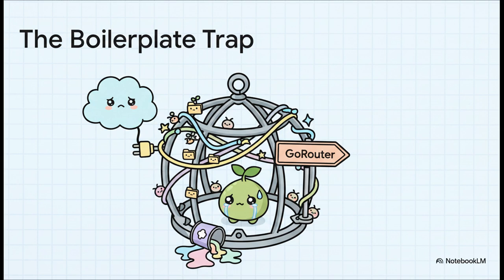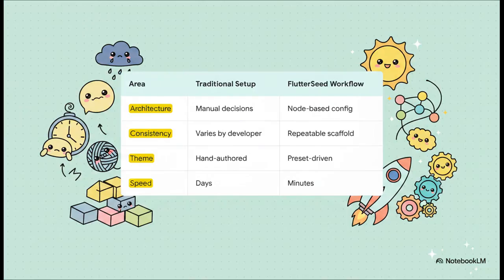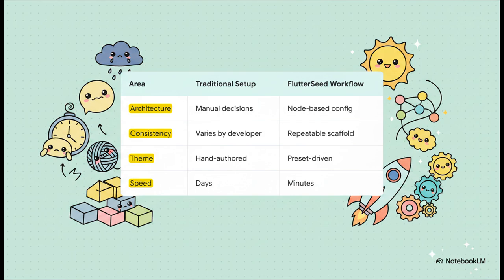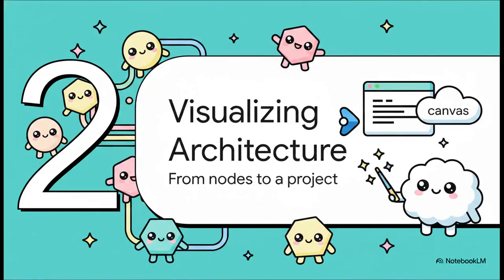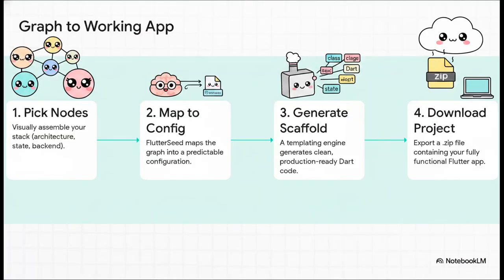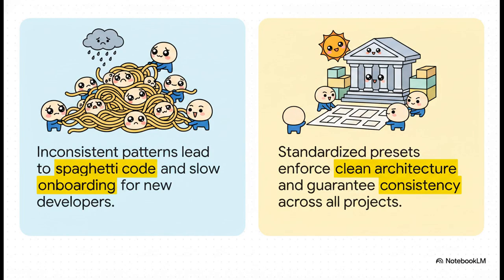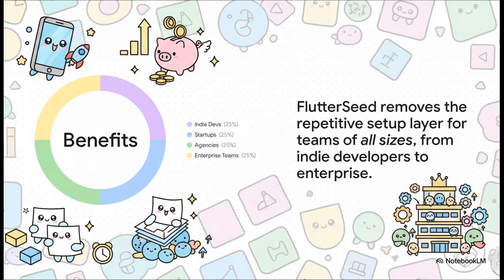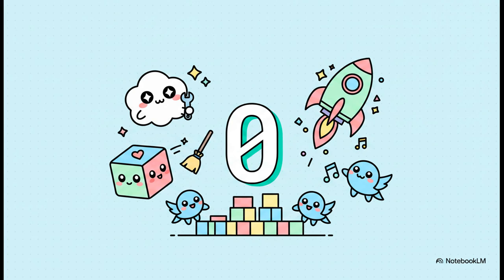FlutterSeed Tutorial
Welcome to the FlutterSeed project tutorial! In this video, we cover the basics of Flutter development using the FlutterSeed project. You'll learn how to create a new Flutter project, design user interfaces, and implement business logic. As a Flutter developer, you'll benefit from this video by learning how to build fast, natively compiled applications for mobile, web, and desktop. By the end of this video, you'll have a solid understanding of the FlutterSeed project and how to use it to streamline your development workflow. flutterseed flutter, the benefits of using FlutterSeed include: faster development, improved code quality, and a more efficient workflow. With FlutterSeed, you can focus on what matters most - building great apps.